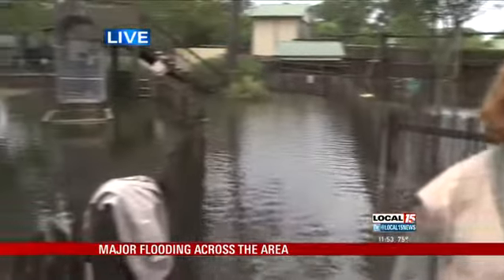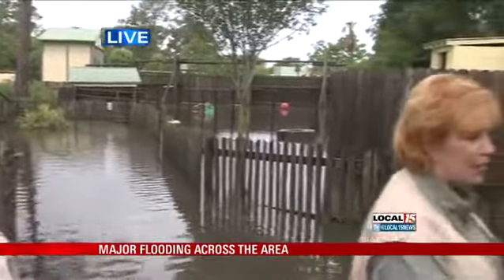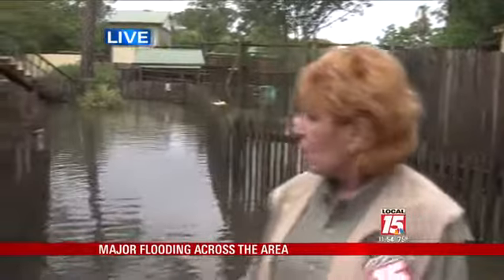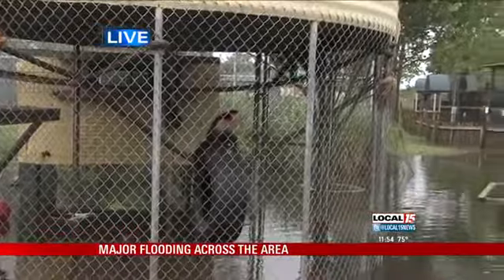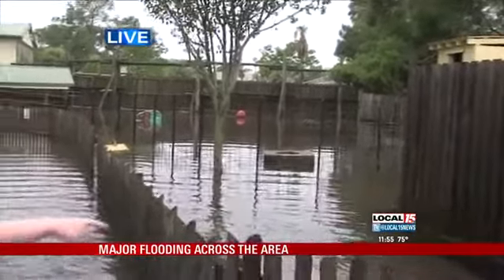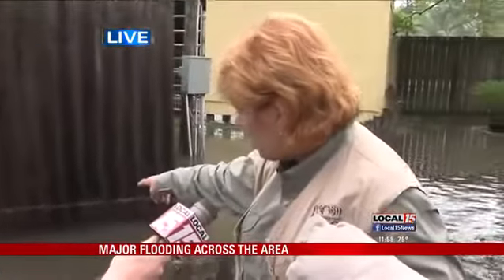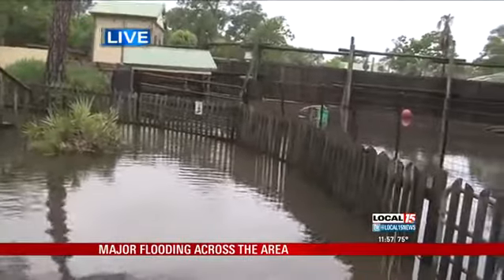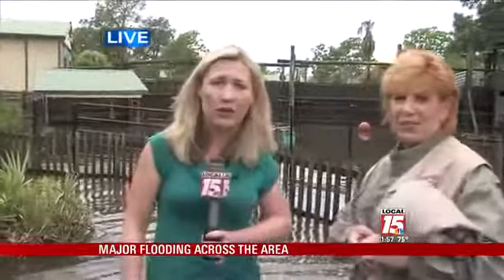4 Animals Drown at Ala. Gulf Coast Zoo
GULF SHORES, Ala. (WPMI) The Alabama Gulf Coast Zoo is closed Wednesday and will likely be closed again Thursday due to flooding.

Workers arrived Wednesday morning to knee deep water in much of the park. Many animals had to be moved to higher ground.

Unfortunately, several animals drowned due to flooding. Two Patagonian Cavys that lived at the zoo and two baby otters that we're being raised to be released into the wild died. Director Patti Hall says in the 17 years she's been there, they've never lost an animal due to weather.

Right now they're working to clear the water and hope to reopen by Friday.